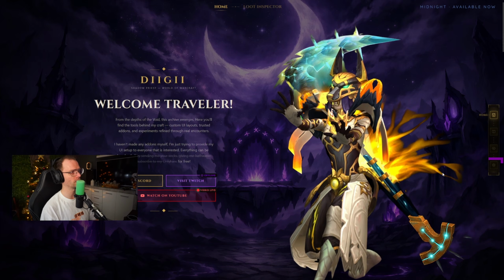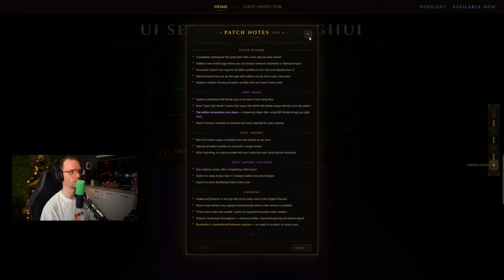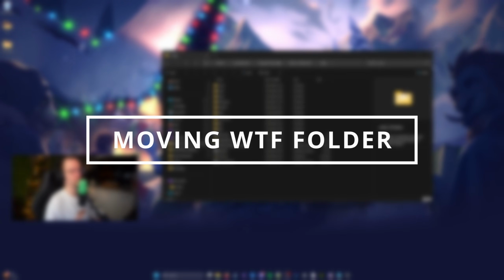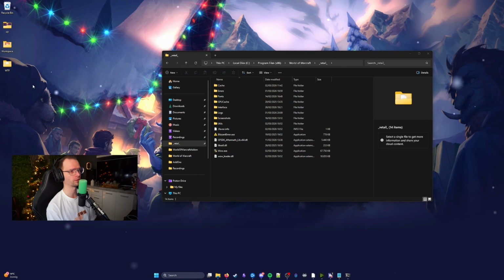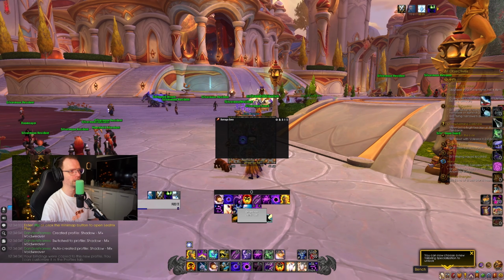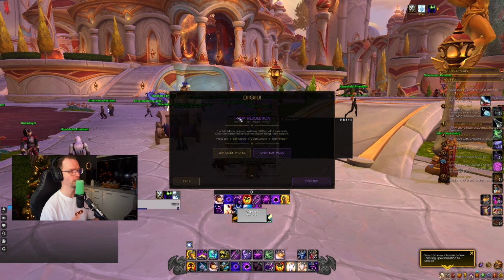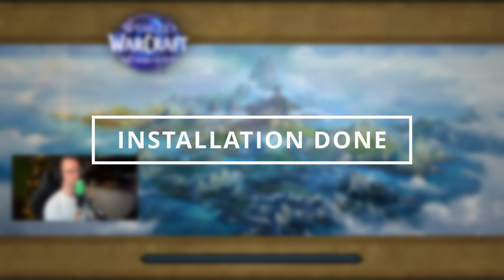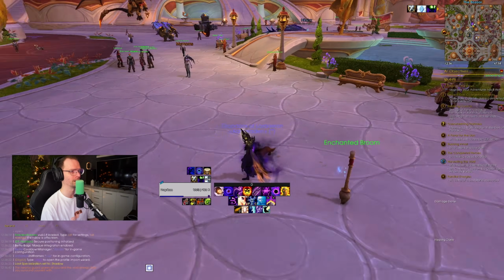How to install my UI - World of Warcraft Midnight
This video is a tutorial on how you can install my UI through the provided Profile strings. If you have any questions, don't hesistate to ask them.

00:00 Intro
00:07 Opening Words
00:40 Install WowUp
01:55 Installing Addons
02:52 OPTIONAL - Moving WTF Folder
04:01 Install Profiles
06:20 Installation Done!